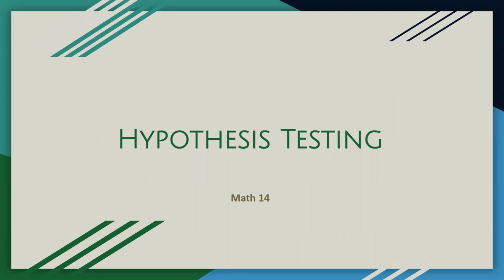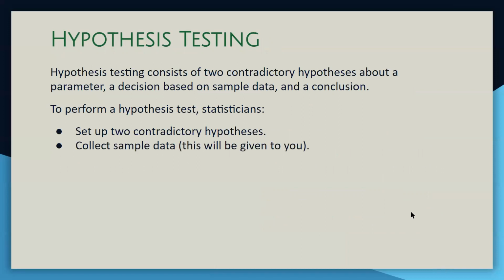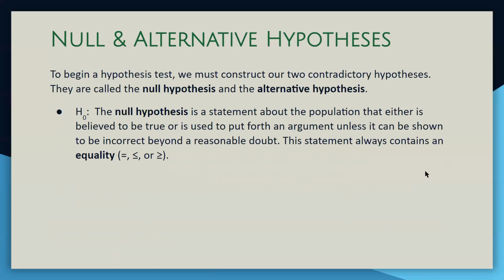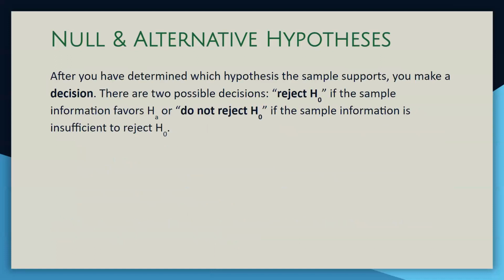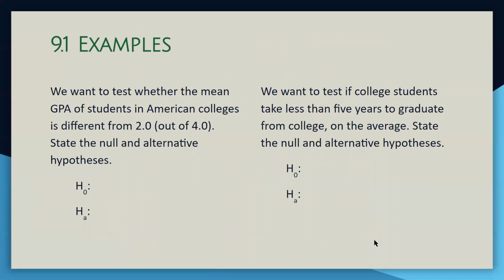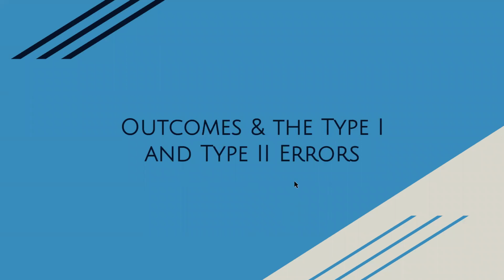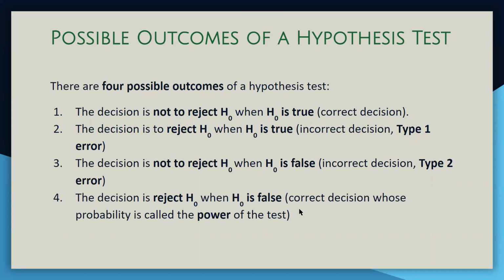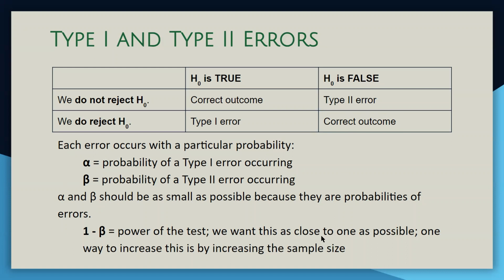Video 5.1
Hypothesis Testing